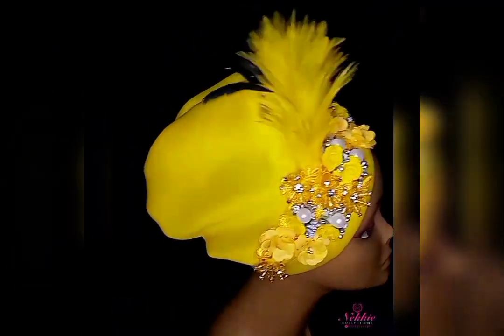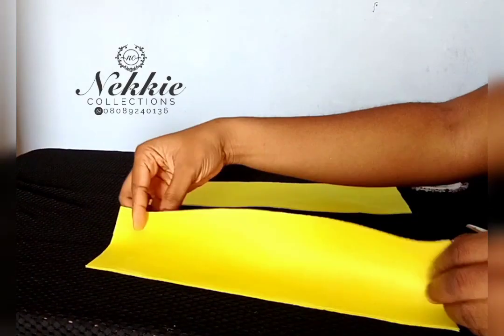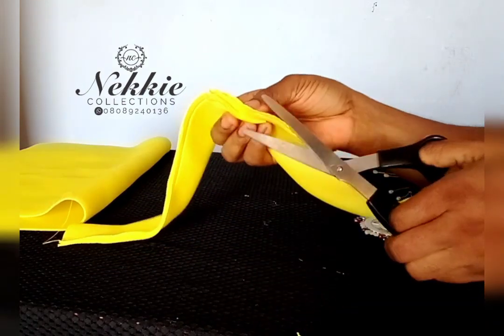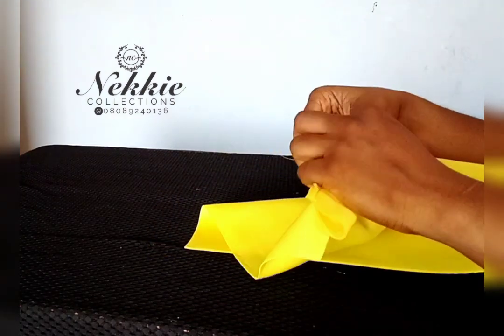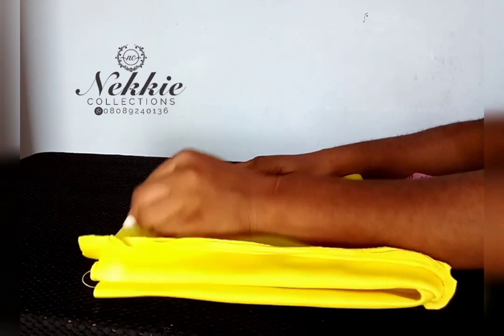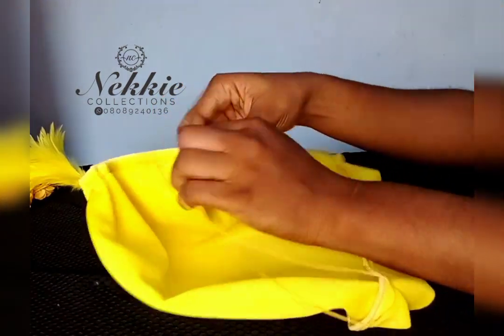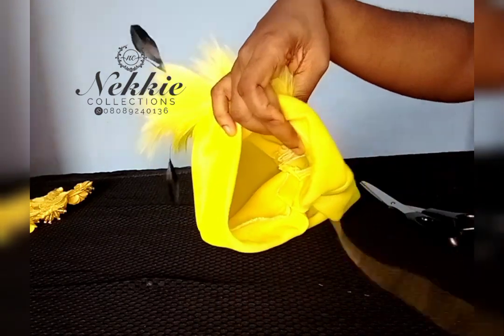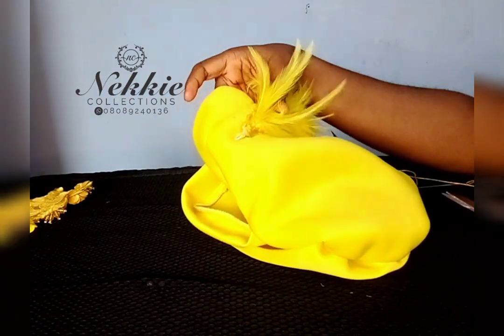V-shaped Floral Turban Cap / Turban making for milliners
Welcome to another

These are the measurements I used for this turban.

Body of the turban.

Band of the turban (Cut 2 pieces)
Width : 4 inches

Actual head circumference: 22inches.